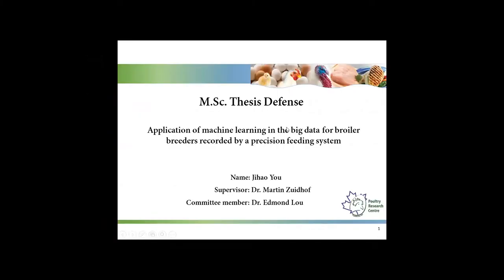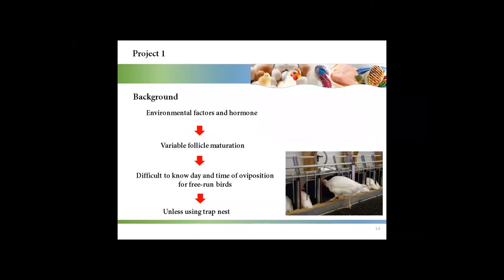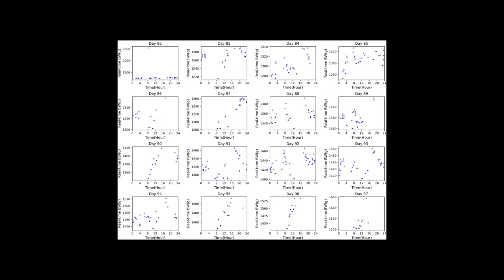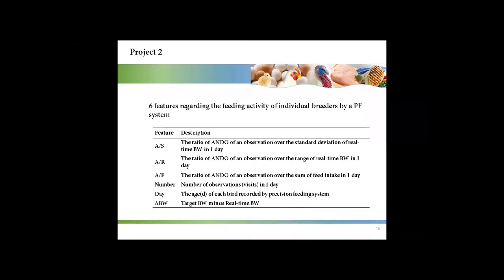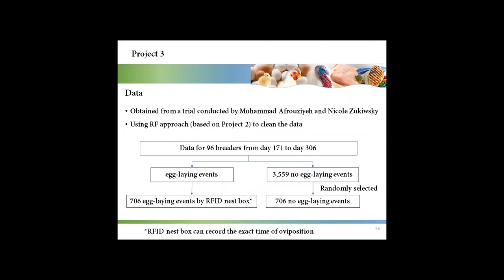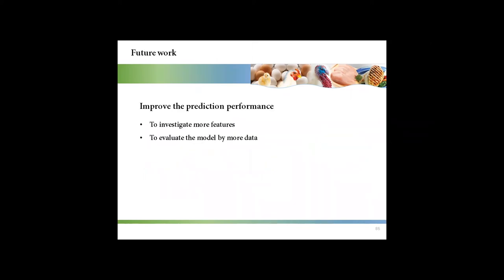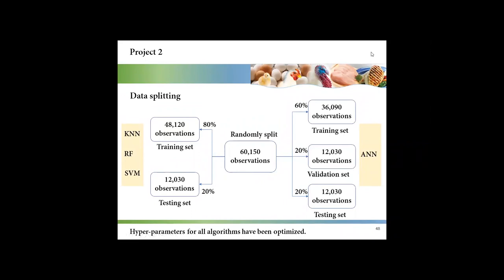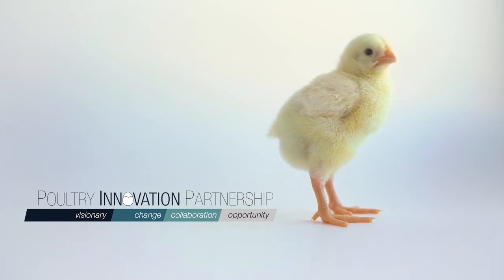Jihao You Machine Learning in Precision Fed Broiler Breeders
Machine Learning in Precision-Fed Broiler Breeders

Jihao You MSc Thesis Seminar